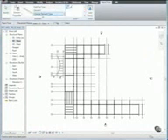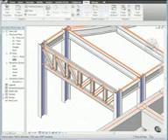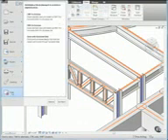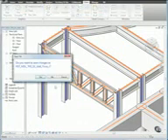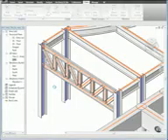03 10 Adding Steel Truss mpeg4